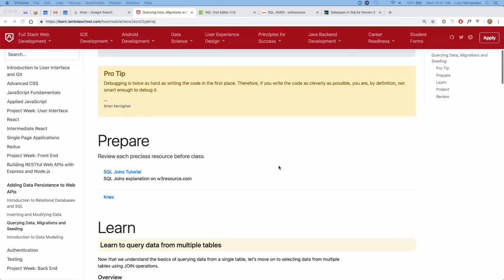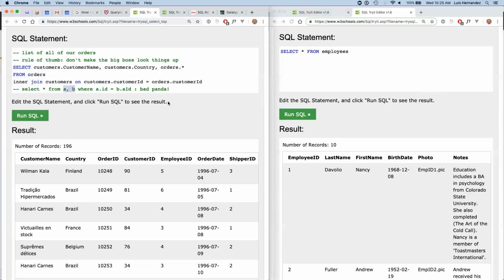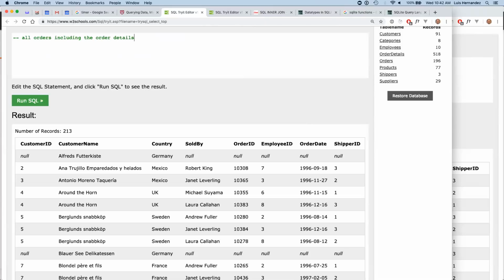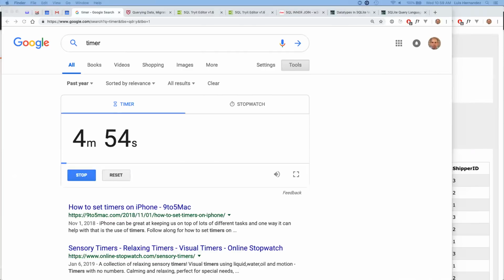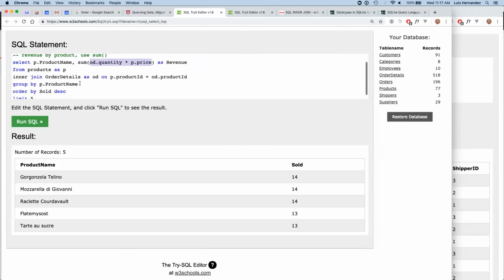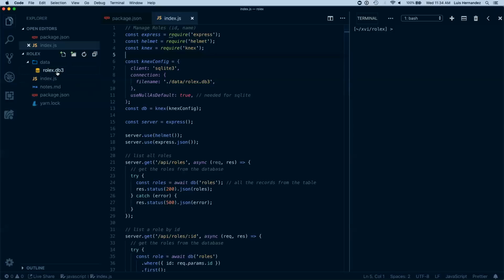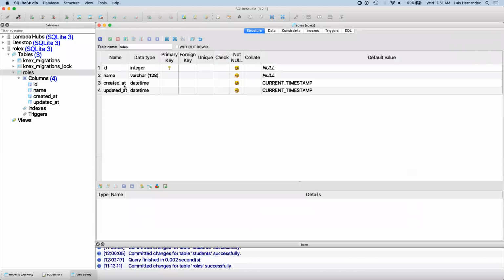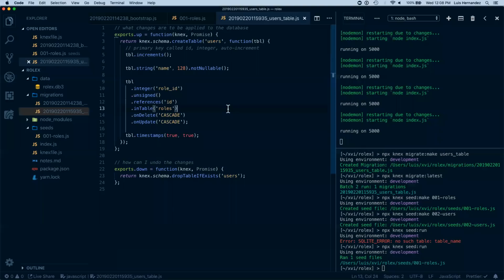Querying Data, Migrations and Seeding for WEB16 w/ Luis Hernandez